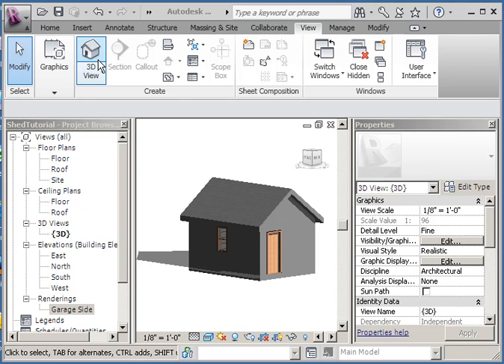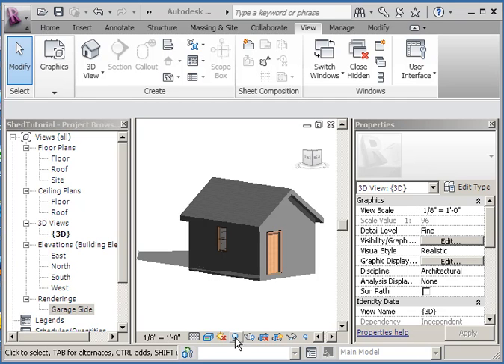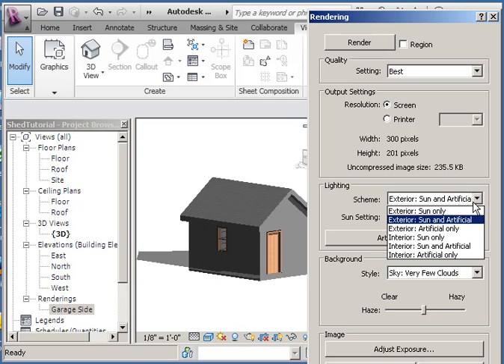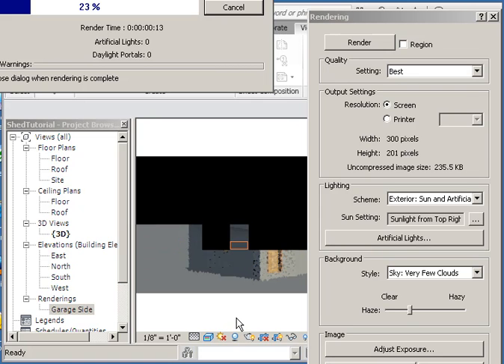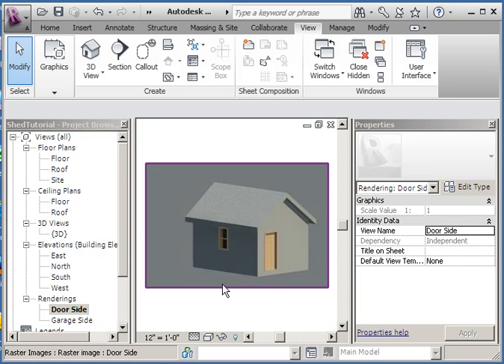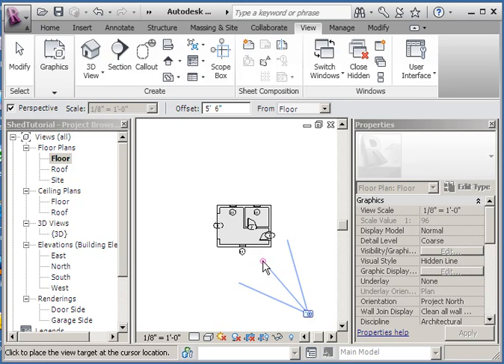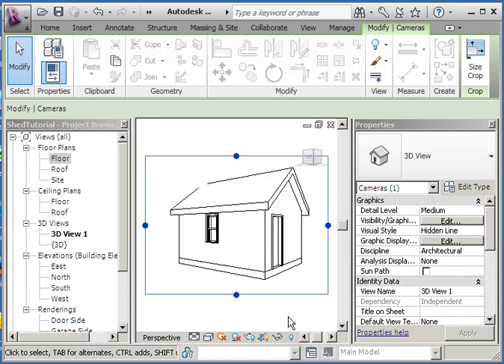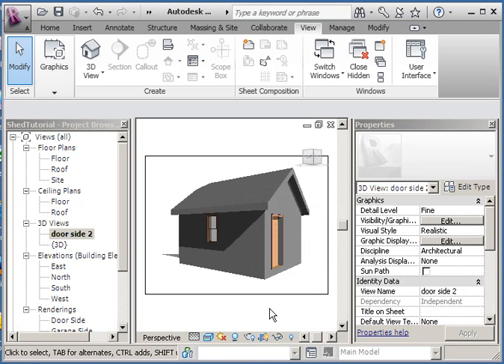10 Revit_Shed.mp4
Revit Tutorial 10- Shed Design